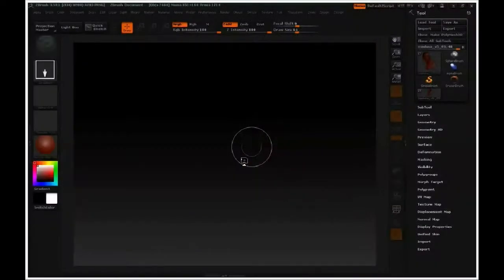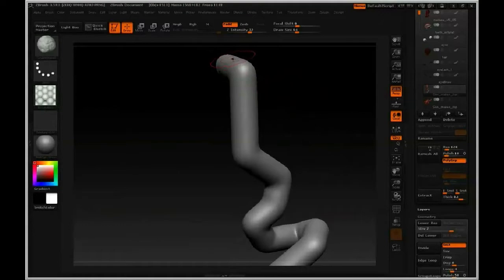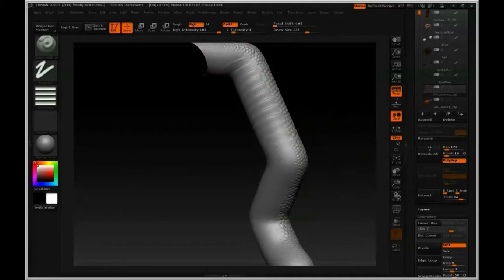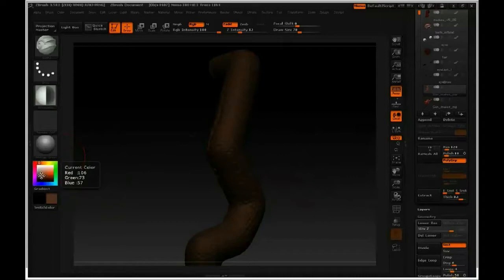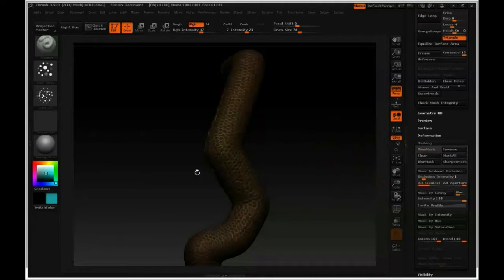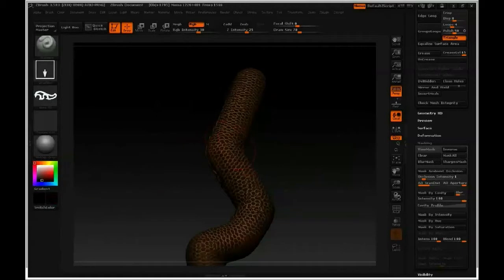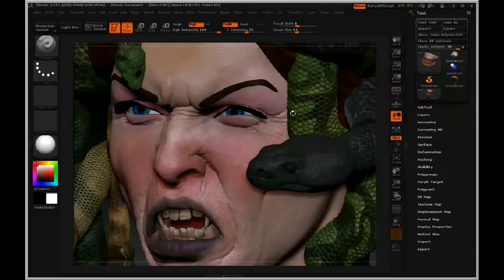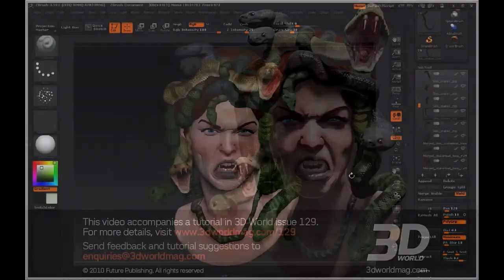How to sculpt and paint a Medusa bust in ZBrush (Part 5)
This video by Ryan Kingslien came with his tutorial in 3D World magazine issue 129.